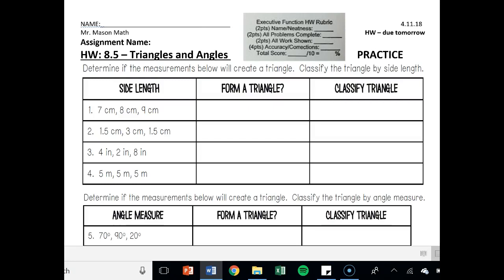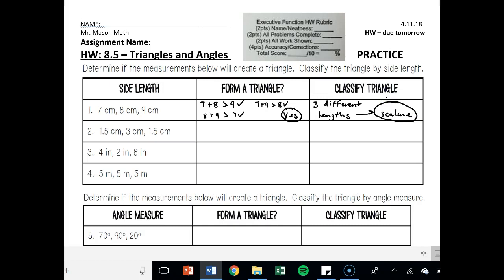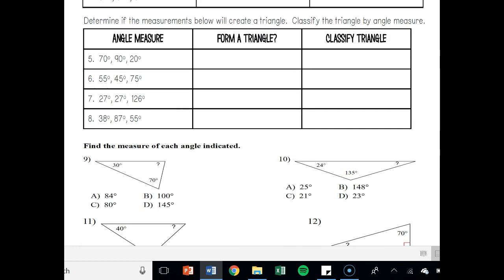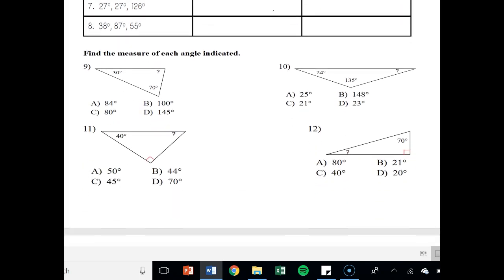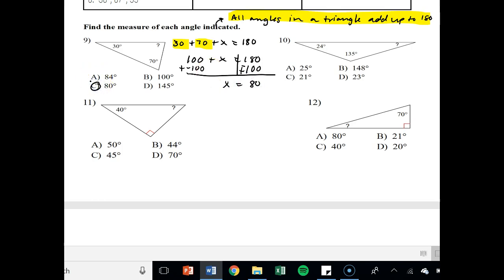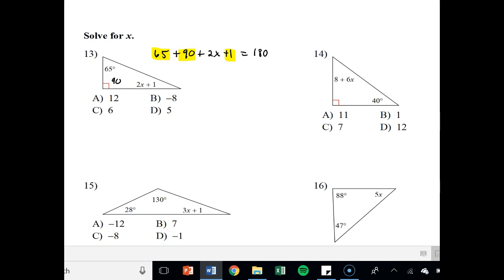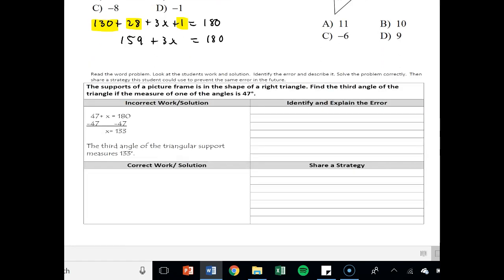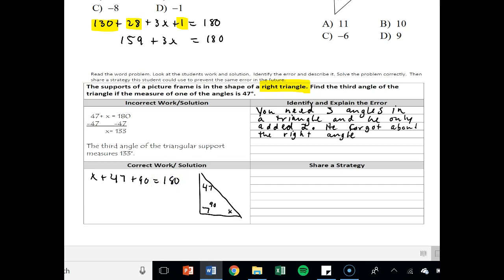HW 8.5 - Triangles and Angles